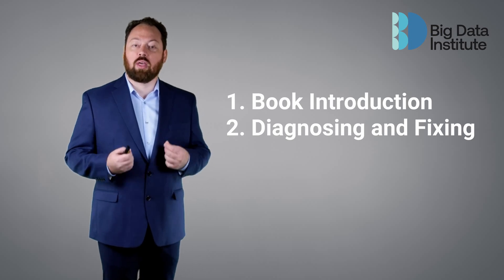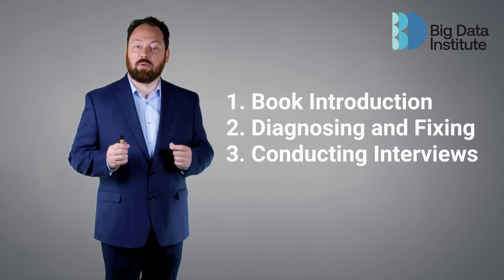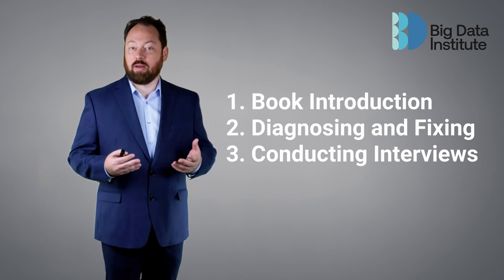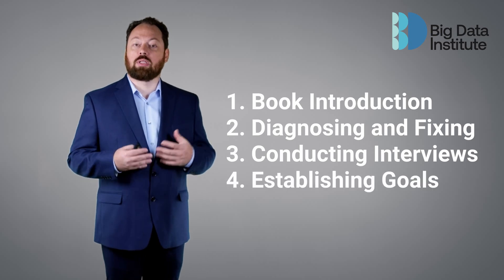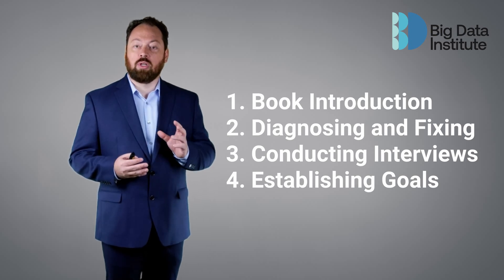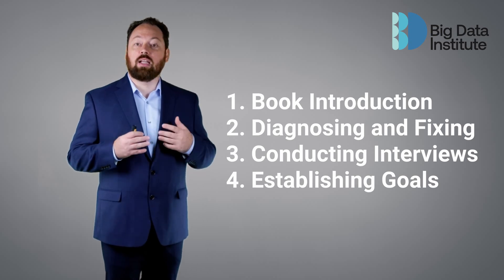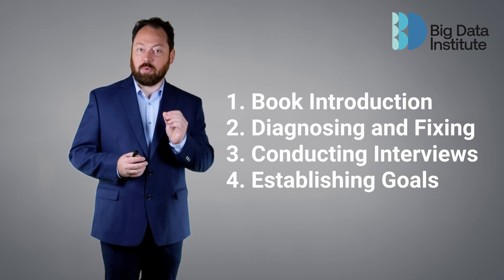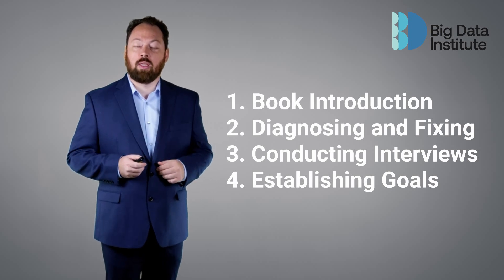Data Teams: Book Overview (1/4)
The first in a series of four videos on my book, Data Teams. This video goes through what data teams are and why they're so important. I show the four parts in the book and what they cover.